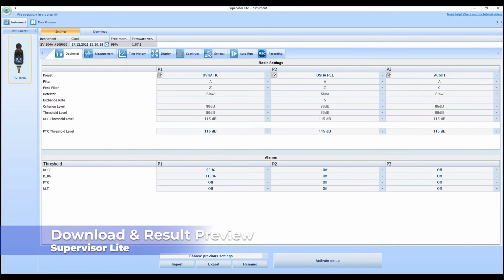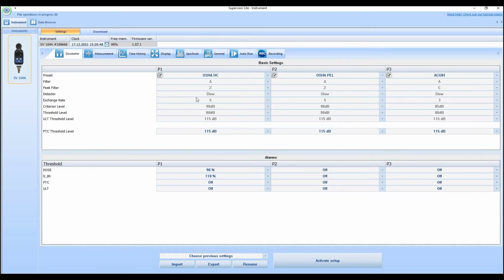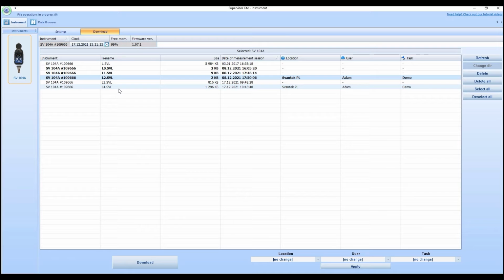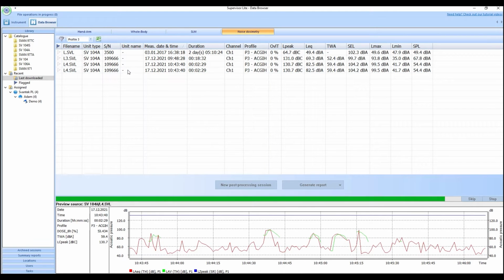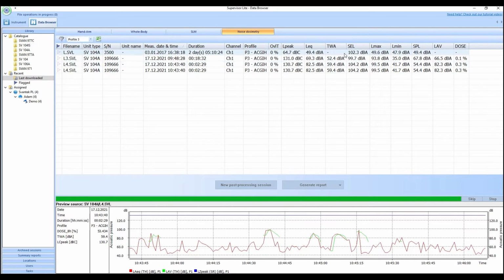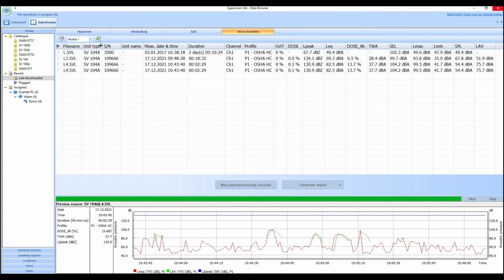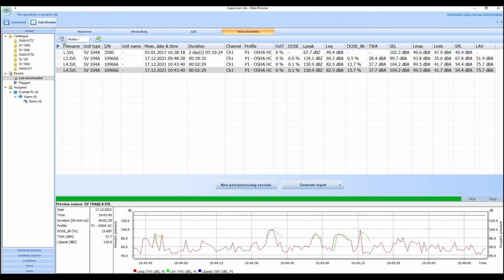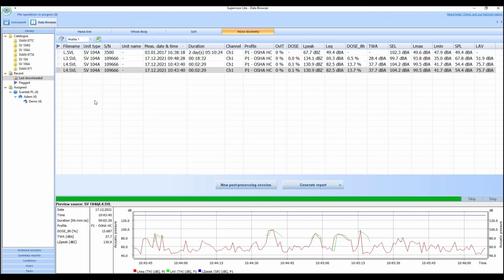Supervisor Lite - Download and Results Preview - SVANTEK Tutorial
Supervisor Lite was created with focus on an easy and intuitive design, perfect for users new to Supervisor and the field of Noise & Vibration Dosimetry.

Learn more about class 1 sound level meter SV 971A,